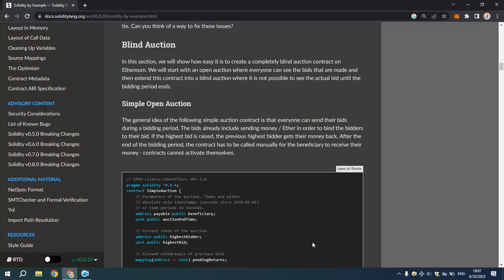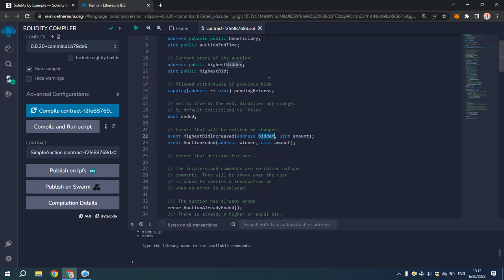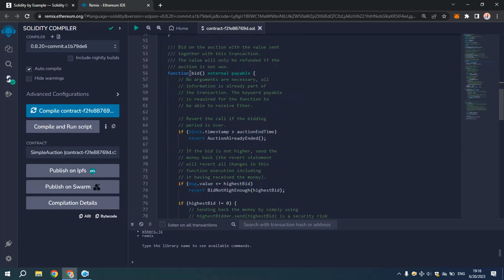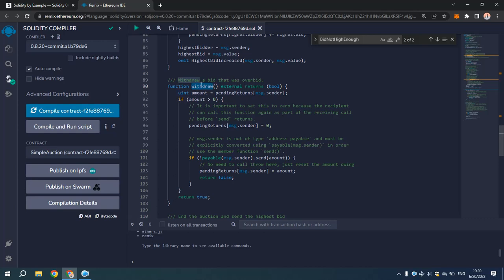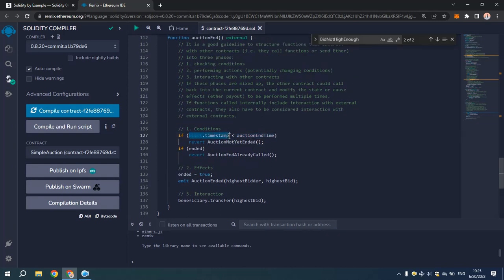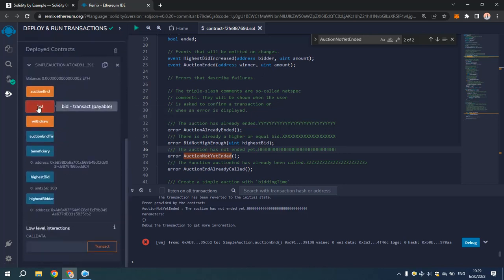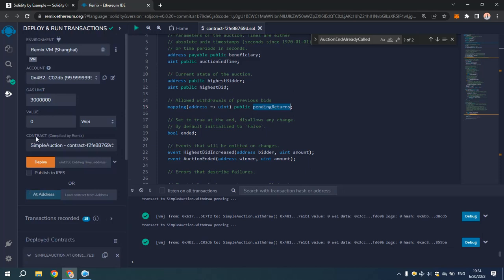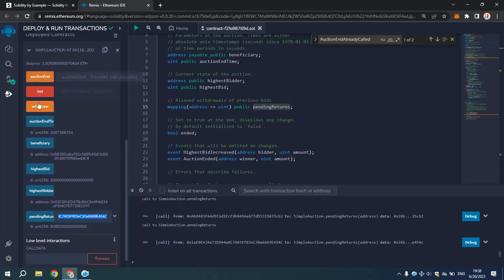Demystifying Solidity: Explaining SimpleAuction Contract and NatSpec Comments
In this video, we dive into the Solidity programming language and explore the SimpleAuction contract from documentation version 0.8.20. Solidity is the language used for developing smart contracts on the Ethereum blockchain. We'll walk you through the contract's structure, parameters, and functionalities, explaining each component in detail.

Additionally, we'll explore the NatSpec comments within the contract. NatSpec comments provide valuable information and descriptions that enhance the user experience when interacting with the contract. We'll discuss how these comments are utilized and their significance in transaction confirmation and error handling.

Whether you're a beginner learning Solidity or an experienced developer seeking a deeper understanding of contract implementation and documentation, this video is for you. Join us as we unravel the intricacies of the SimpleAuction contract and shed light on the NatSpec comments.

Don't miss out on this informative and engaging video. Hit the play button now and expand your knowledge of Solidity and contract development!

Let's get started on this exciting journey into the world of Solidity and smart contracts!